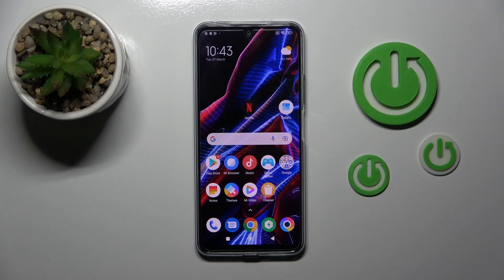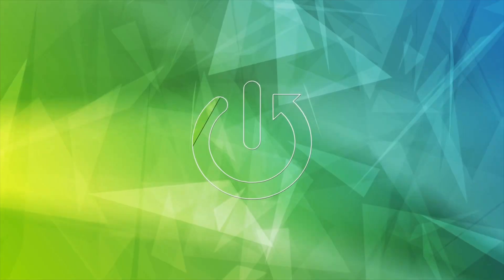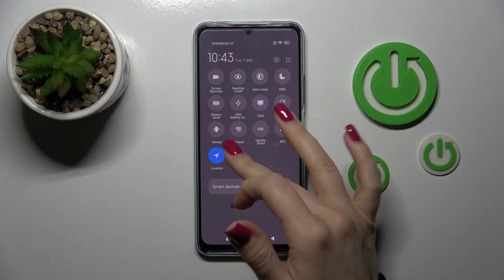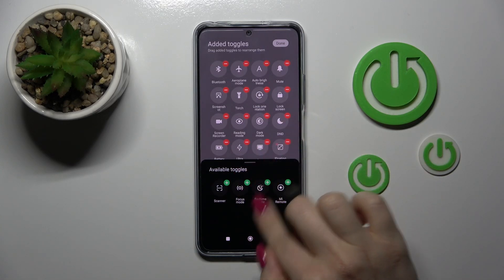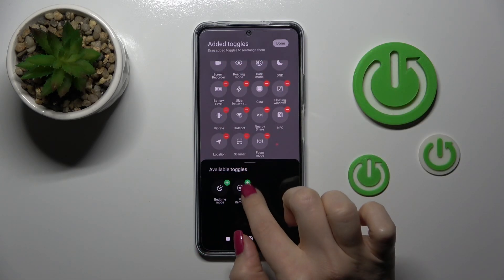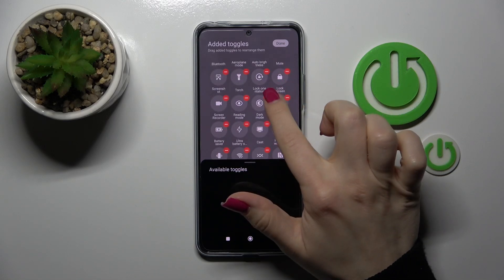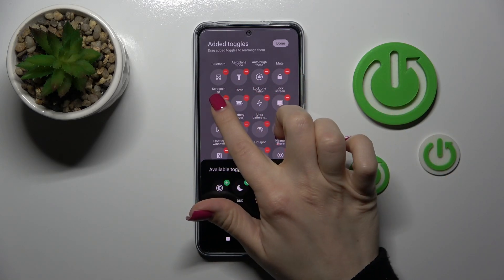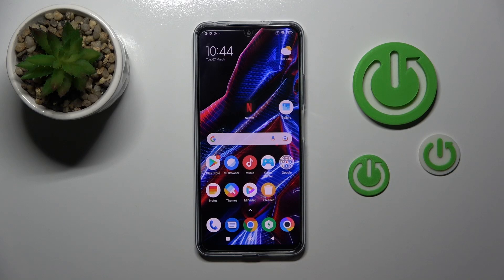How to Adjust Notification Panel Shortcuts on POCO X5 - Customize Notification Bar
To learn more tutorials about POCO X5:
Are you looking for a way how to Manage Shortcuts in the Notification Bar on POCO X5? If you are, then you should check out this short video tutorial! Today, in this video, our specialist will show you how to Manage the Shortcuts on the Notification Bar on POCO X5. Follow all the instructions step-by-step described by our expert and Add/Remove unnecessary Shortcuts and Reorder Shortcuts on your POCO X5 successfully in just a couple of simple moves. To learn more video tutorials about your POCO X5, visit our YouTube Channel. Thank you for staying with us and watching our videos!

How to Manage Notification Bar on POCO X5?
How to Customize the Notification Bar on POCO X5?
How to Change Notification Bar Settings on POCO X5?
How to Enter Notification Bar Settings on POCO X5?
How to Find Notification Bar Settings on POCO X5?
How to Add Shortcuts to the Notification Bar on POCO X5?
How to Remove Shortcuts in the Notification Bar on POCO X5?